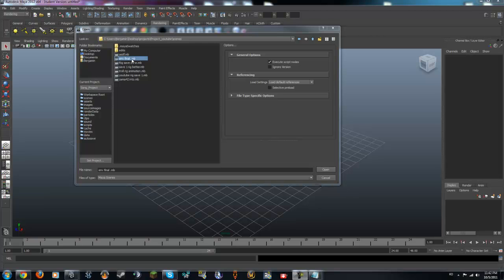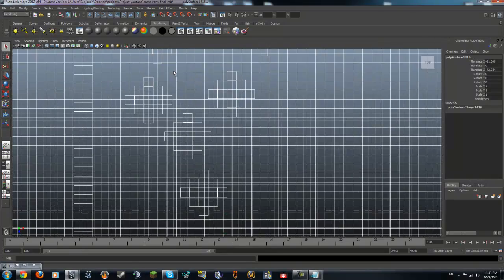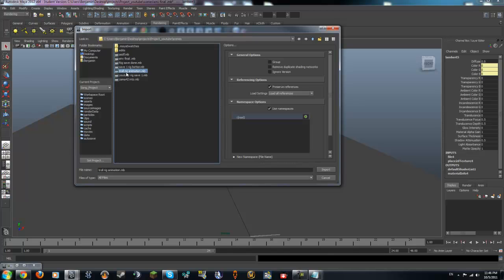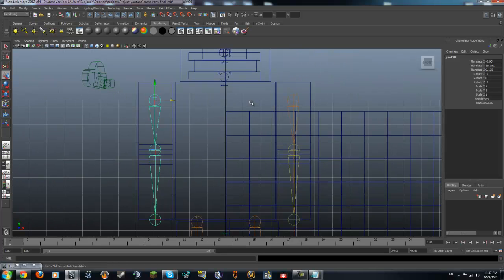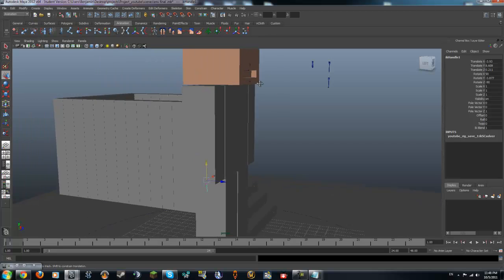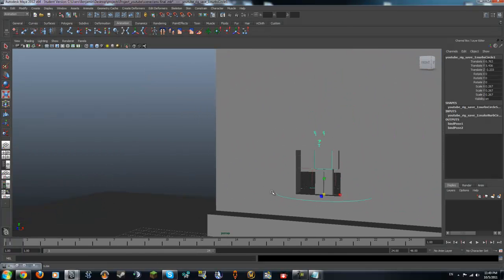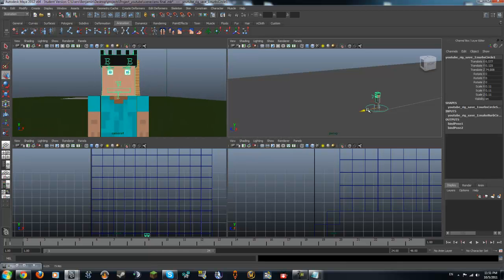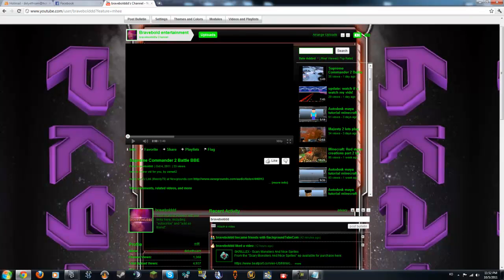Autodesk maya tutorial minecraft animation part 1